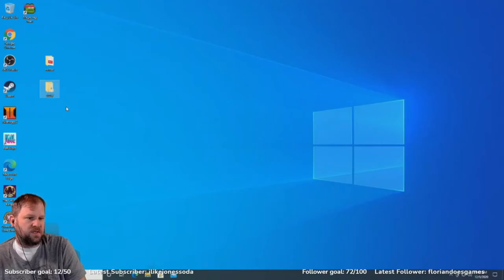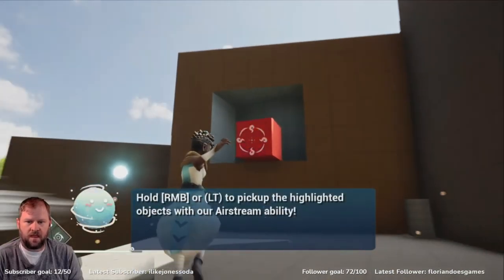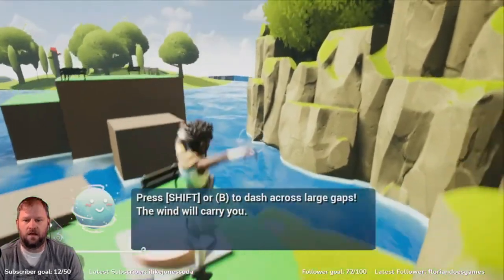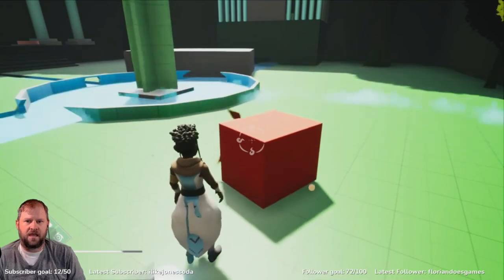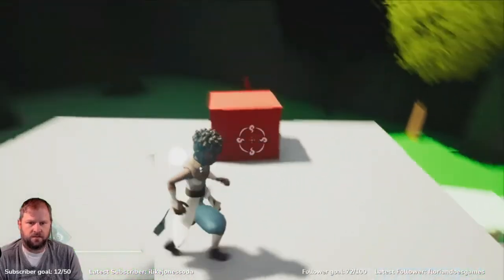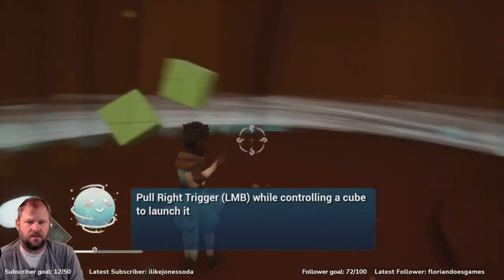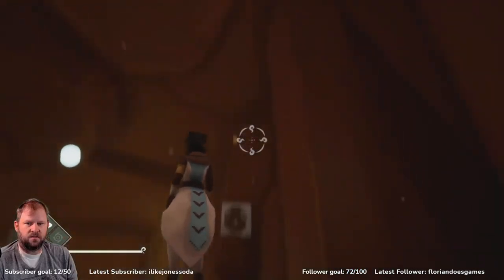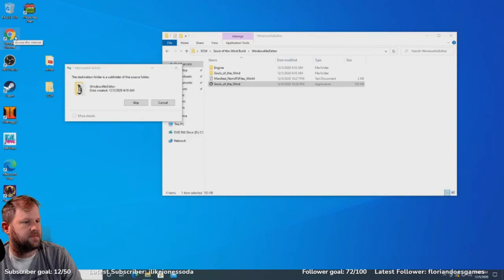Soul of the Wind - Early Play Test #1 - University of Utah EAE Student Game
This is an early Play Test stream I did for a game being worked on by an indie game development team at the University of Utah.